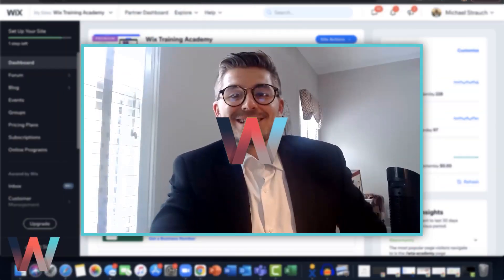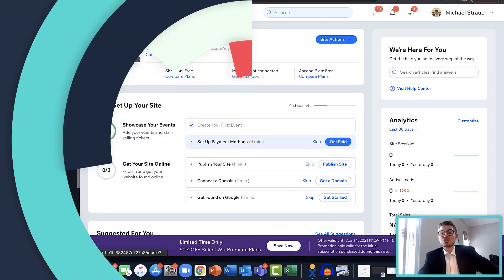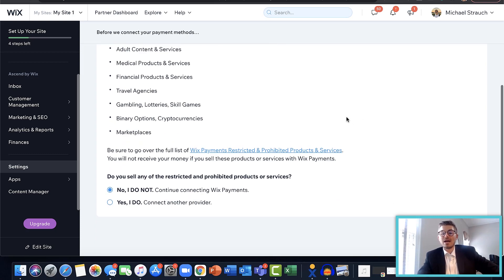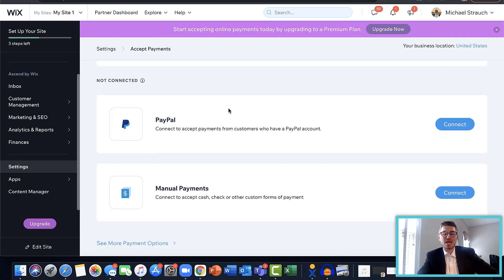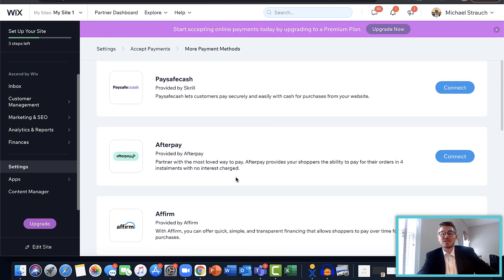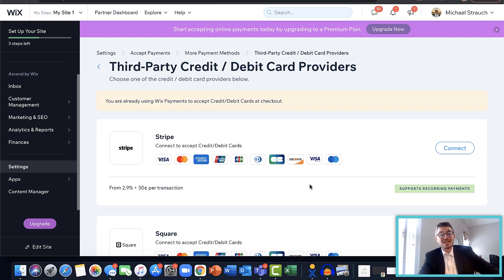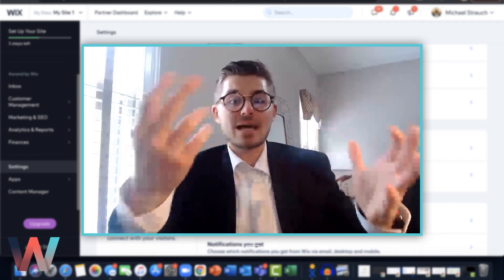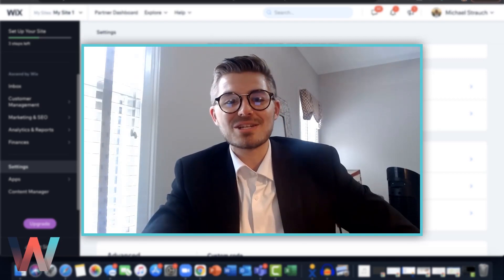Accepting Payments on Wix | 2021 FULL Update + ALL NEW Payment Methods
Accepting Payments on Wix | 2021 FULL Update + ALL NEW Payment Methods | In this video I’m going to show you how to accept payments on your Wix website. We are going to explore all of the payment methods available and how to upgrade your Wix hosting plan to ensure you are eligible to accept payments.

Initially, I will say it is a requirement to have an upgraded (Business & Ecommerce) hosting plan on Wix in order to accept payments on your Wix website.

Certainly, the style of payment processor you use will vary greatly depending on your website and business model. However, there should be NO more restrictions to you as a website owner when it comes to payment processors here in Wix. Every major payment processor and model is now included.

Lastly, when you enable accepting payments on your Wix website, it enables all of your Wix apps, such as Wix Bookings, Wix Stores, Wix Events and Wix Music to accept payments as well.